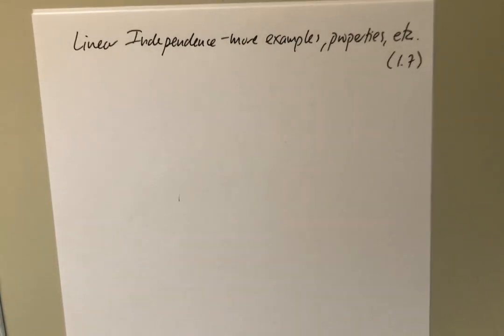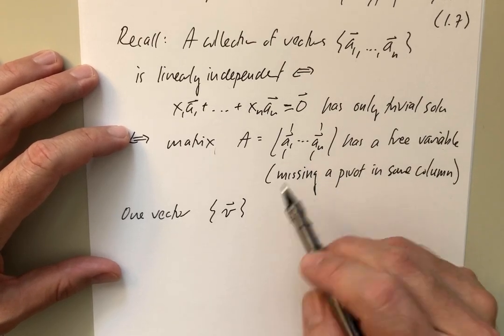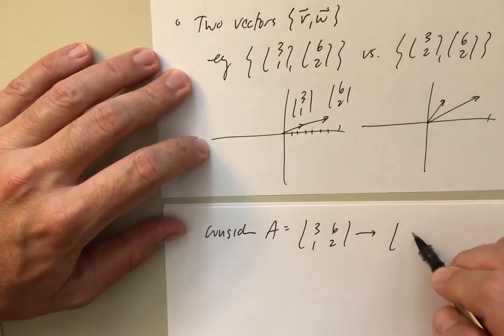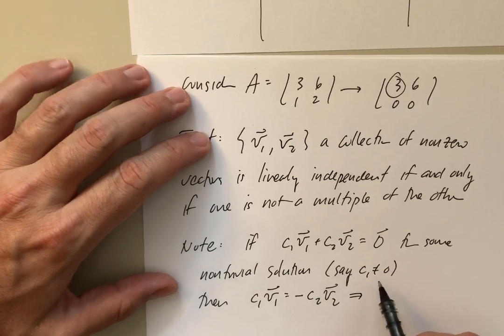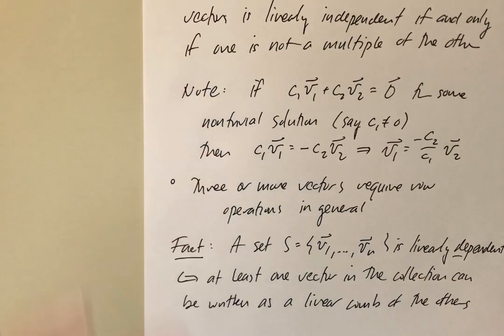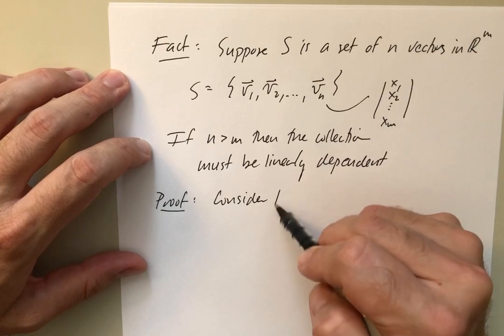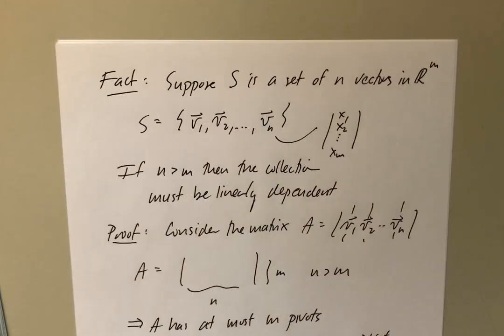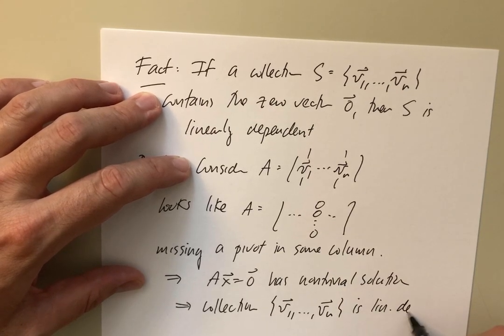Lecture 6 Part 2 (Linear independence examples and properties)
Properties of dependent sets, tricks for detecting (in)dependence (Material taken from "Linear Algebra and Its Applications" by Lay, Lay, and McDonald)